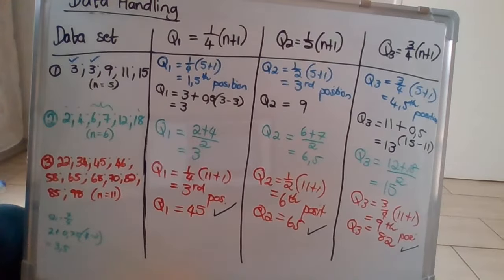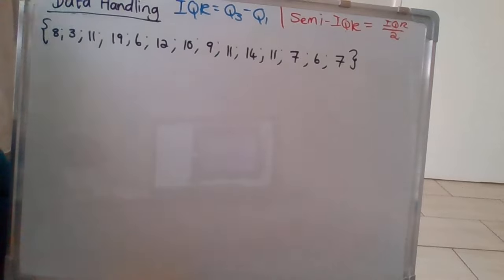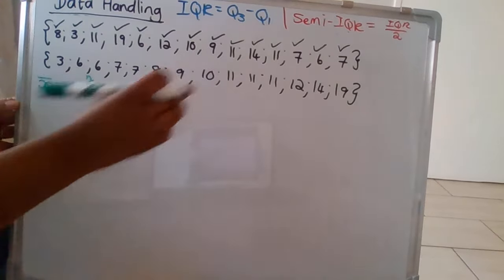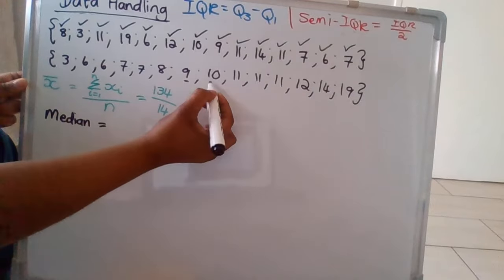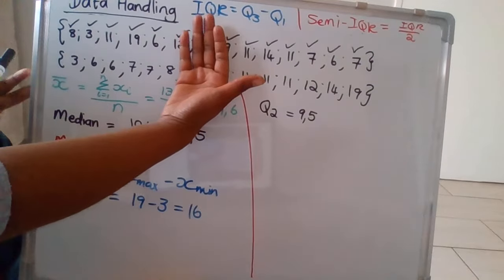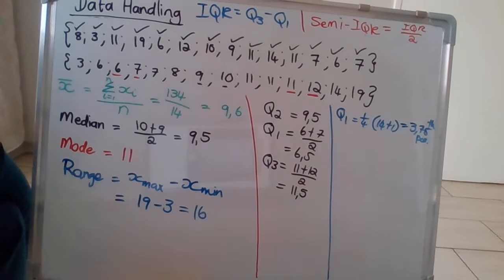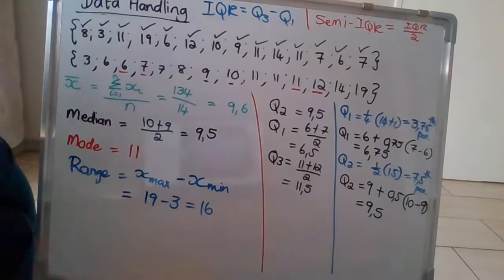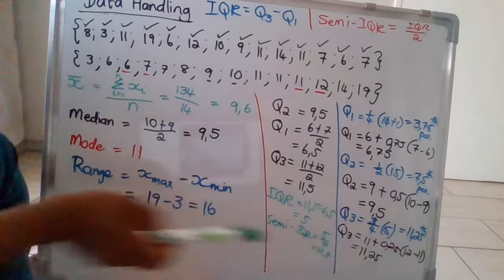Level 2: Data Handling Part 4